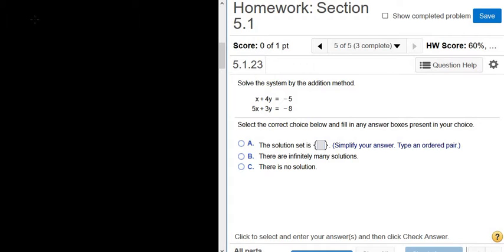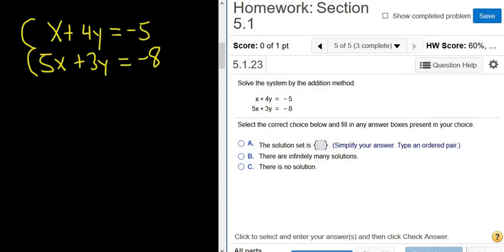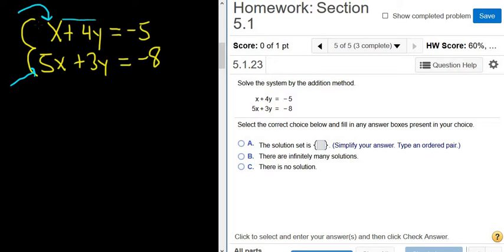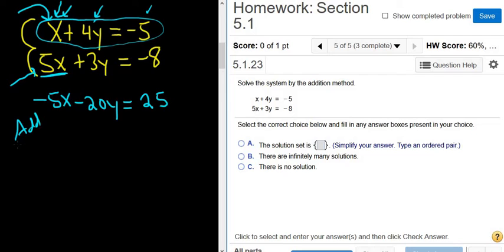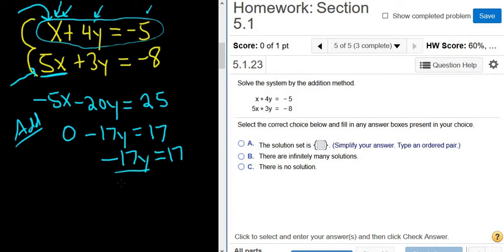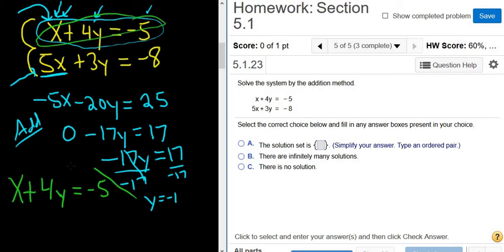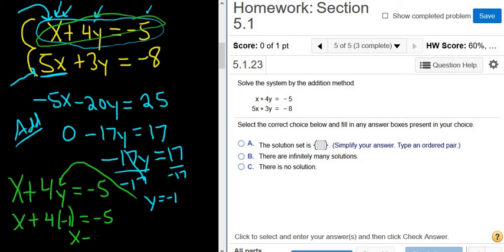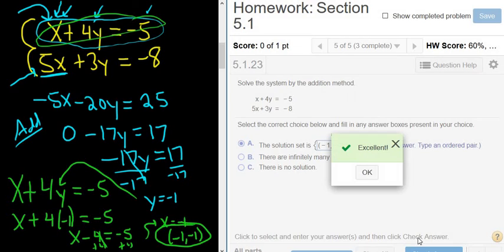Solve the System of Equations x + 4y = -5 and 5x + 3y = -8 using the Addition Method MyMathlab